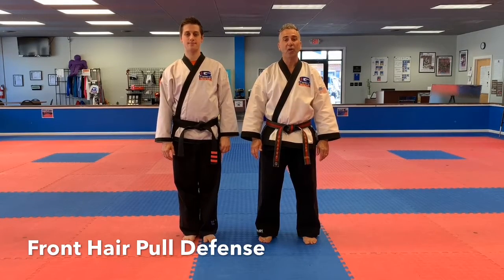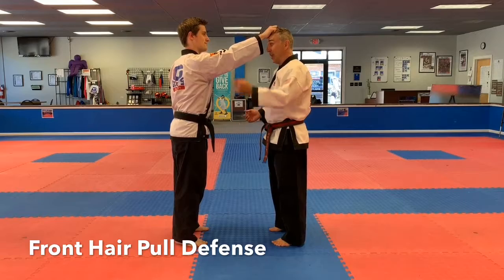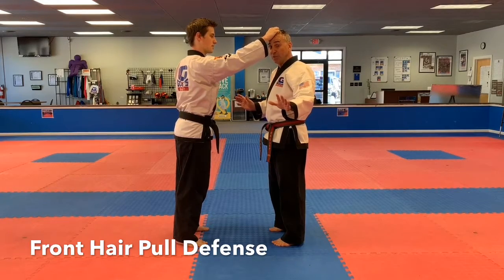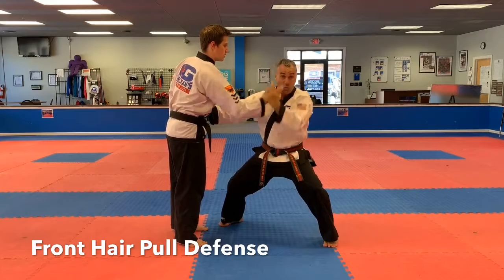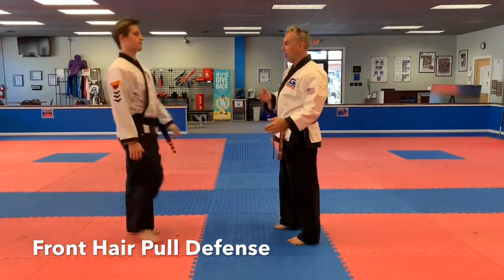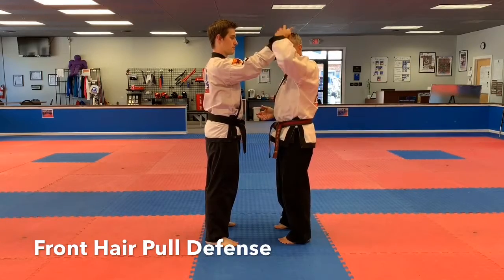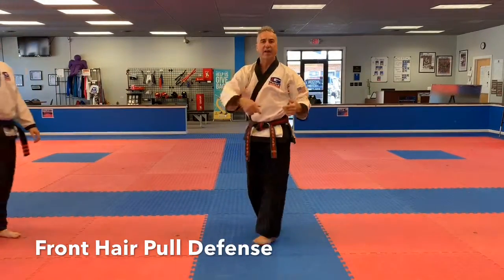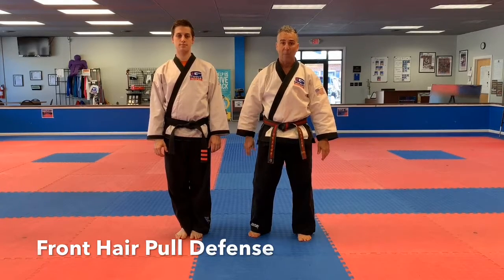Front Hair Pull Defense